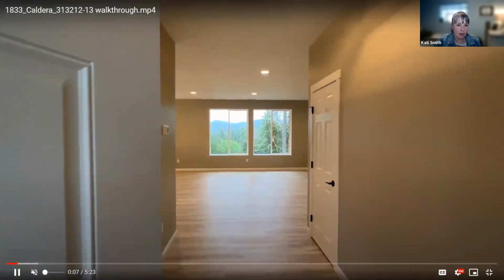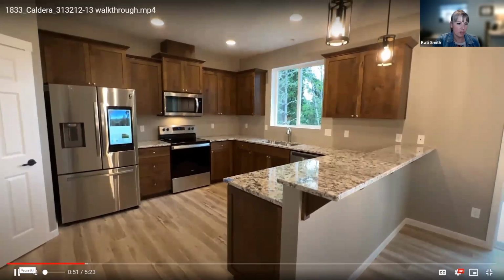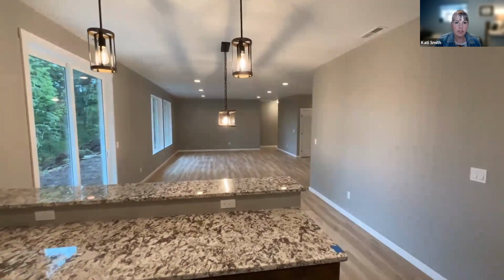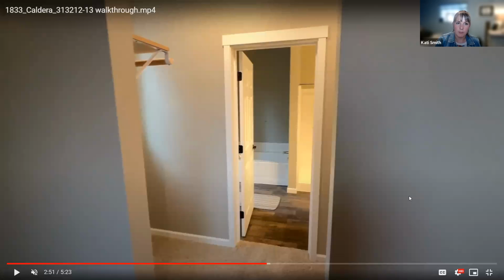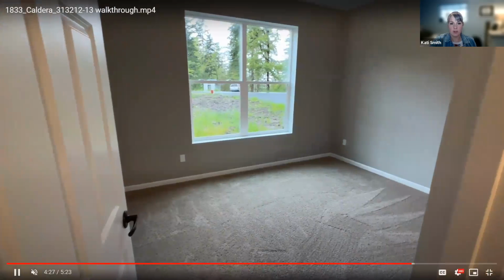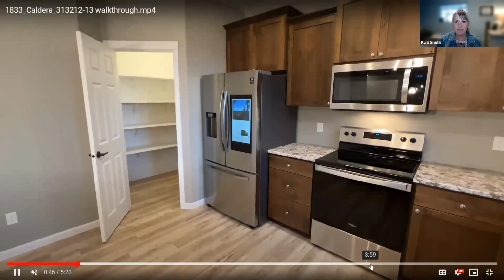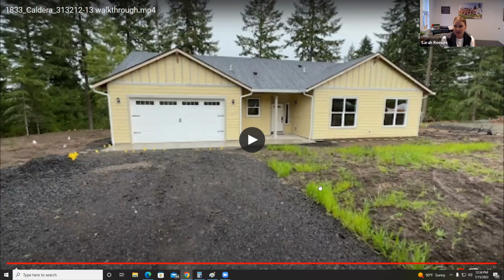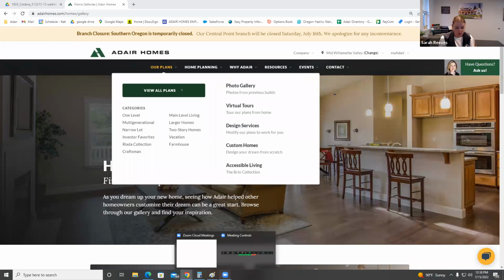Virtual Open House Tour: Caldera Plan by Adair Homes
Take a tour of this beautiful custom home, the Caldera plan, by Adair Homes. The Caldera plan is 1,833 square feet and has 3 bedrooms and 2 bathrooms. Our Home Ownership Counselor walks you through the home while answering questions about our unique building process.